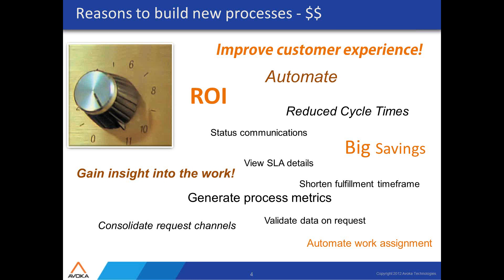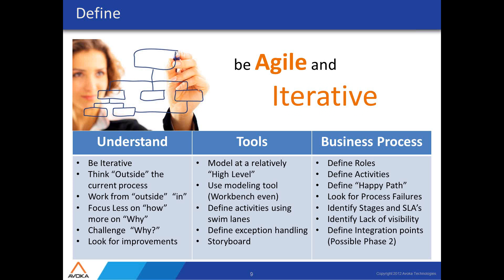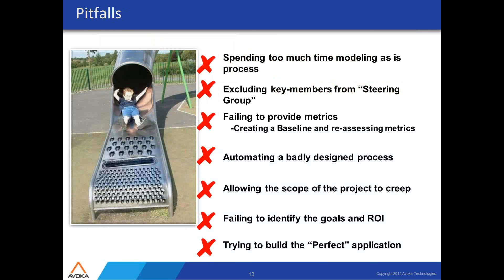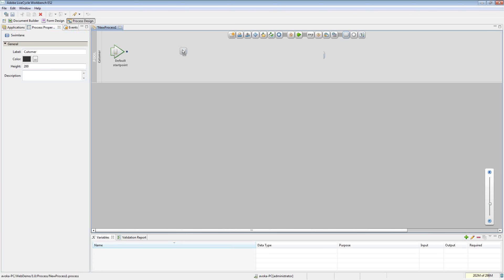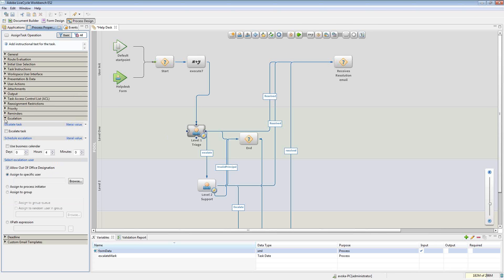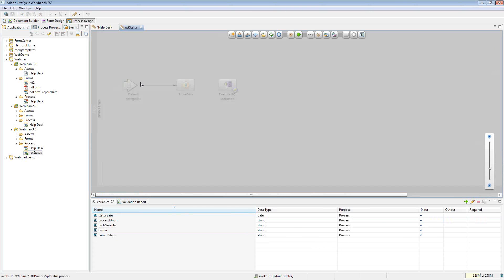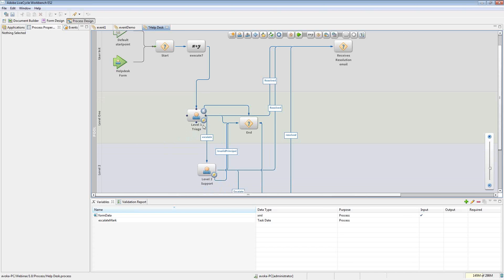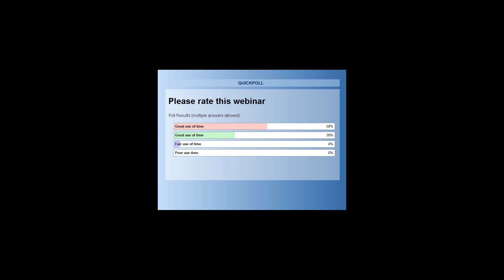Adobe LiveCycle Process Management Overview and Best Practices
Slide presentation and demonstration of Adobe LiveCycle Process Management